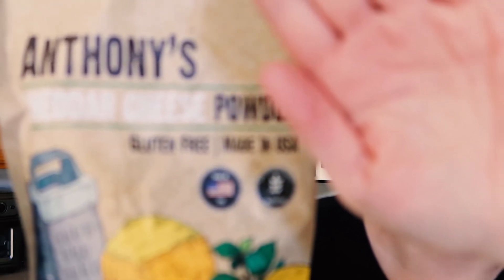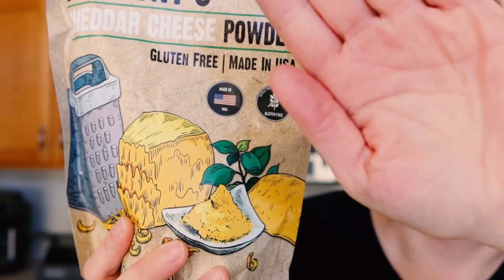Anthony's Cheese Powder_KETO MAC & CHEESE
My Mac & Cheese concoction:
1 block cream cheese
1 pint heavy cream
1/2 stick butter
shredded cheese - I eyeballed the serving
Anthony's powdered cheese - about 1/3 a cup